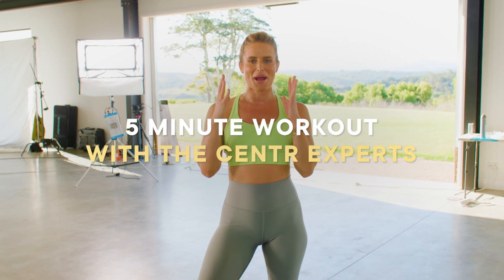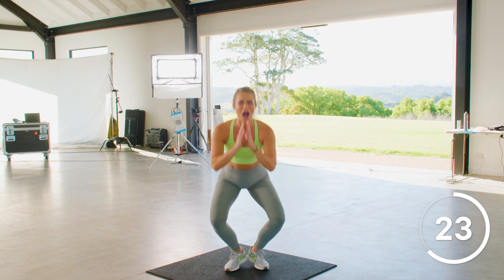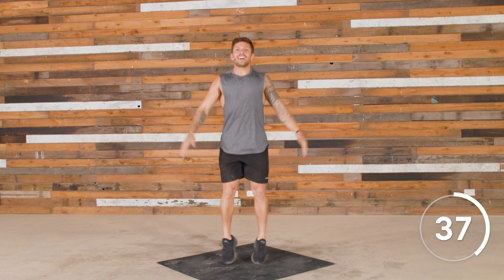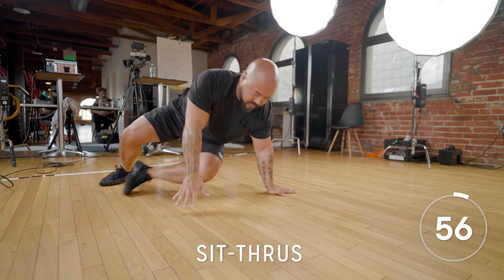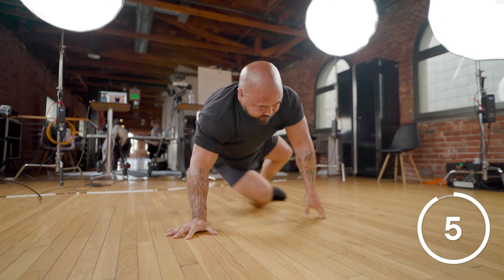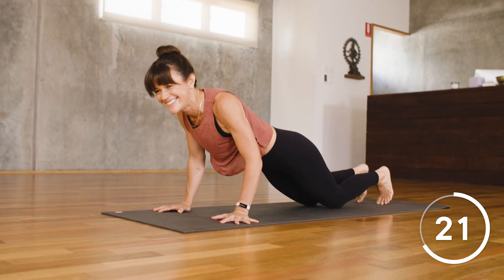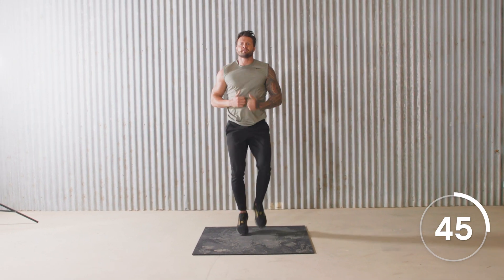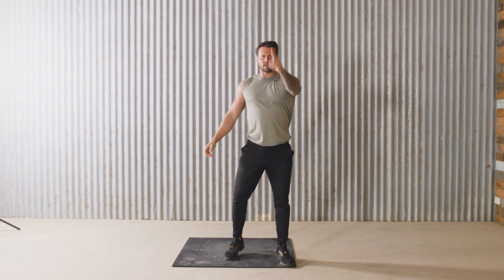A 5-minute bodyweight burner workout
Our trainers have joined forces to create an epic 5-minute body burner workout at home.

Alexz will kick things off, before passing the baton to Luke, Rulk, Tahl and Bobby. This is a no equipment workout. This workout is designed to be a body fat burner workout, the perfect addition to any workout session.

(Yes, you can modify the exercises if needed to keep moving. Just don't stop!)

Try Chris Hemsworth's fitness app free for 7 days at Centr.com

• 24/7 community support to keep you focused.